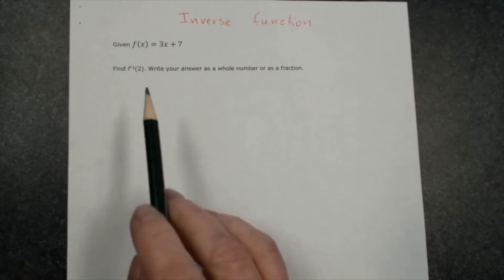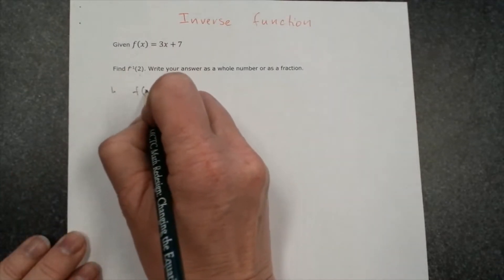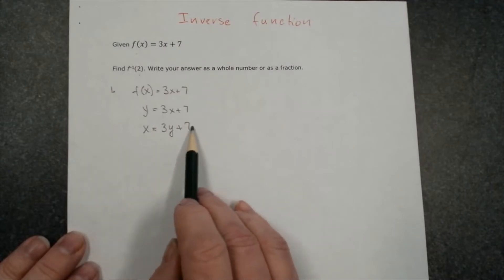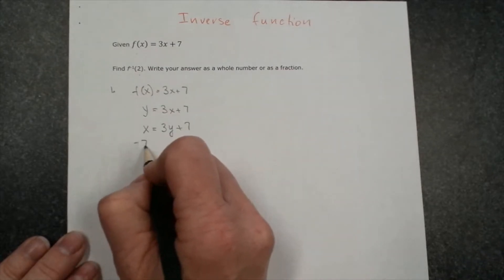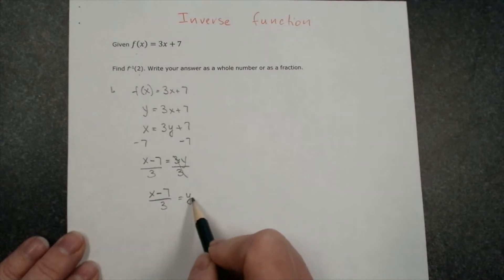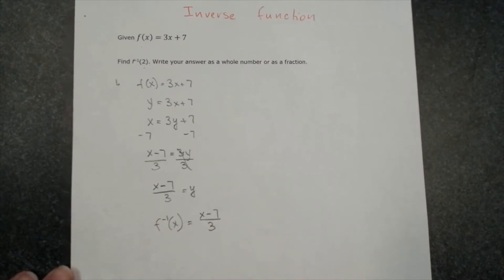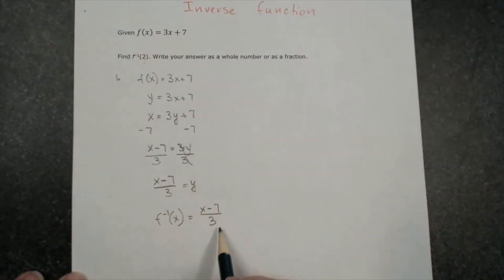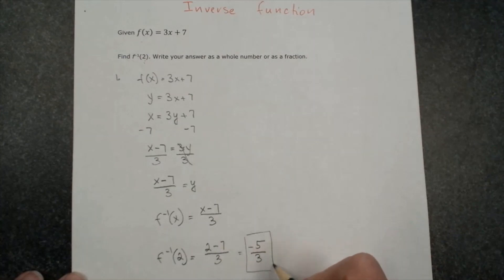Inverse Function Given f(x)=3x+7 find f^-1(2)